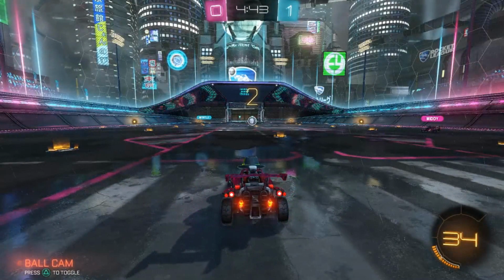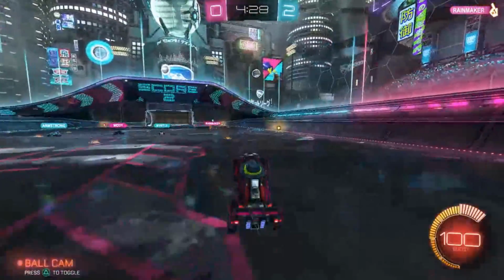Analysing Maps that were Added in Updates (Rocket League)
Nothing to write here